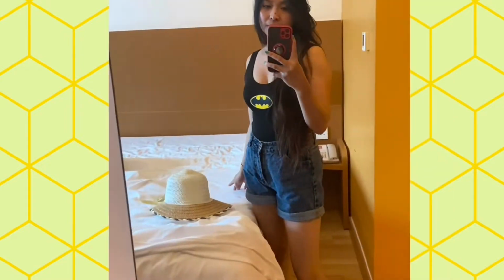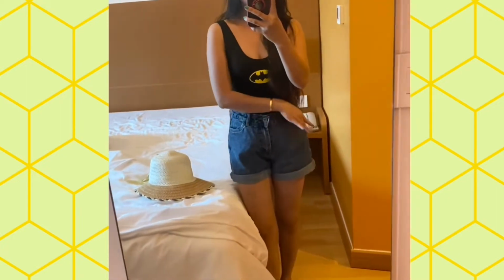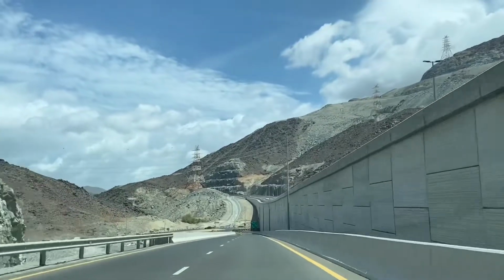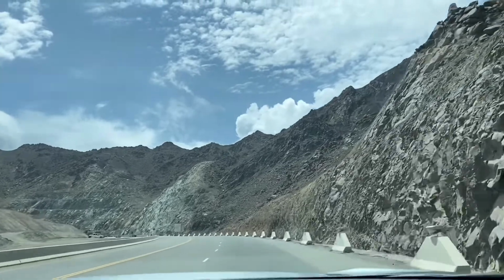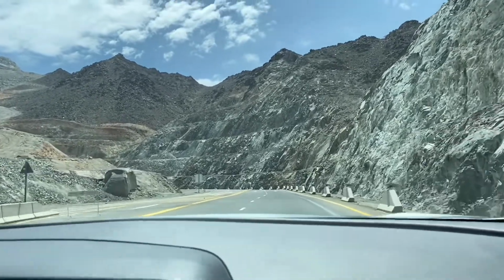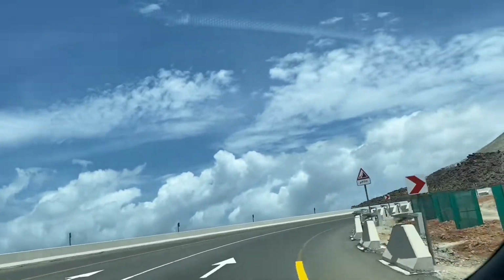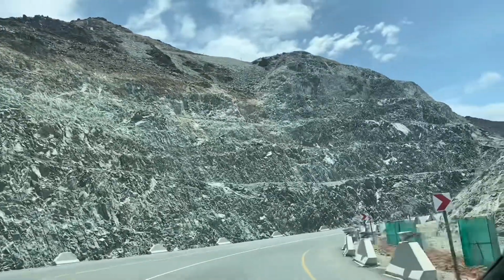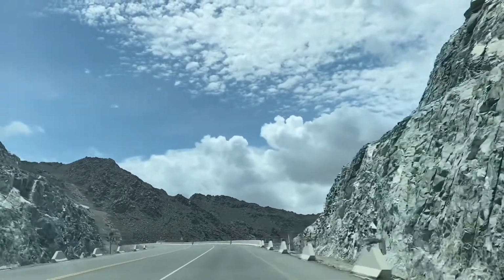A day in my life